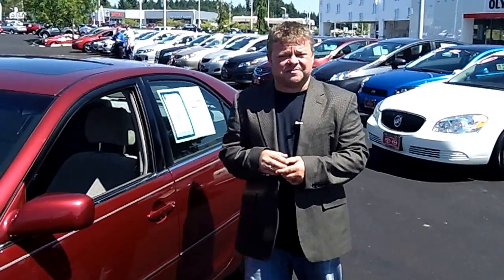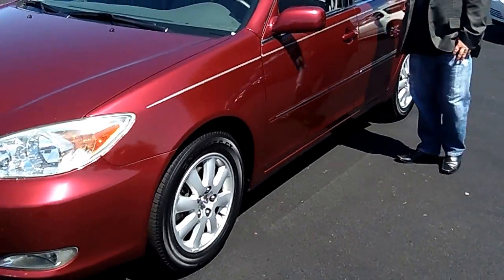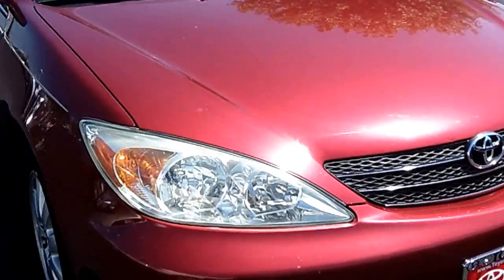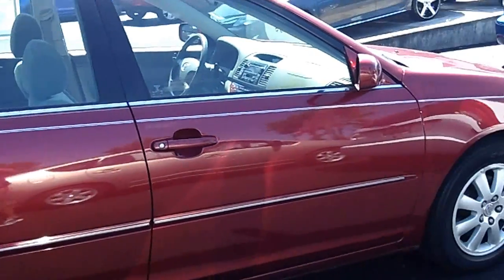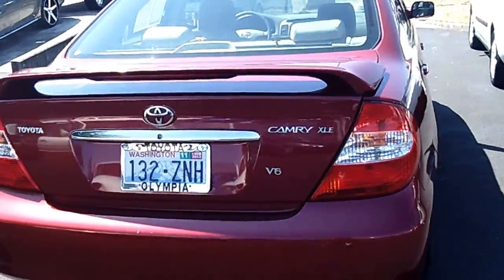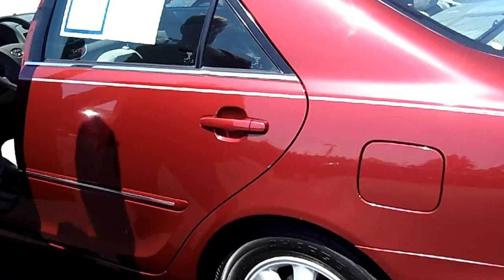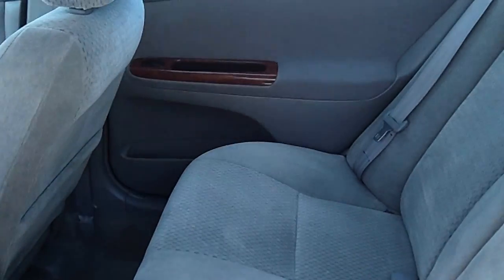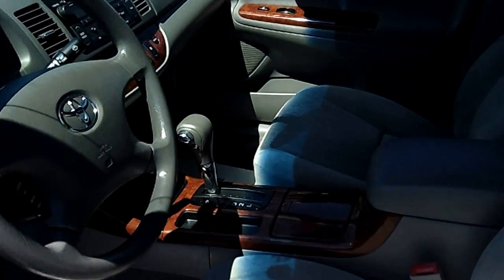2003 Toyota Camry XLE Edition Stock# N5037A